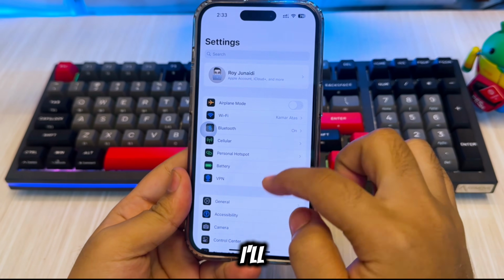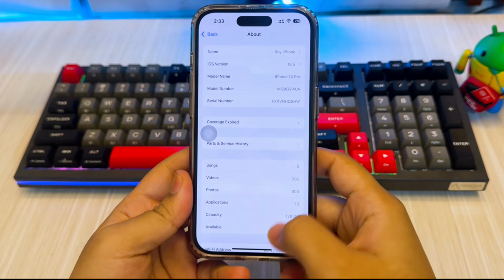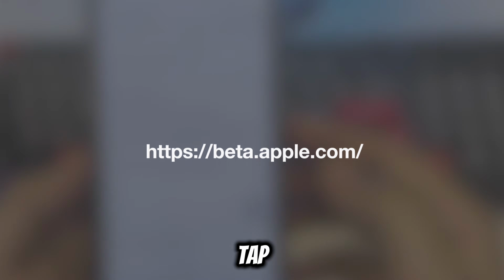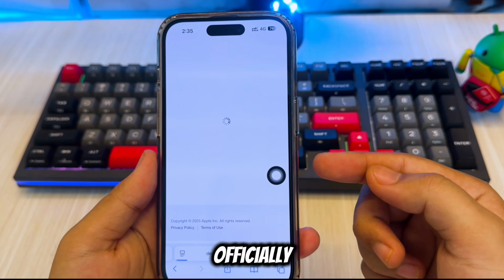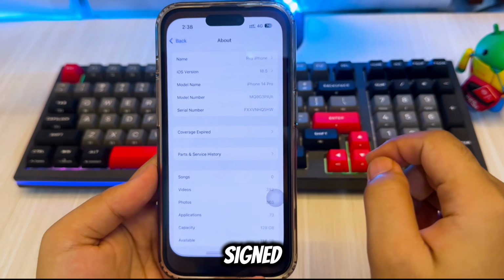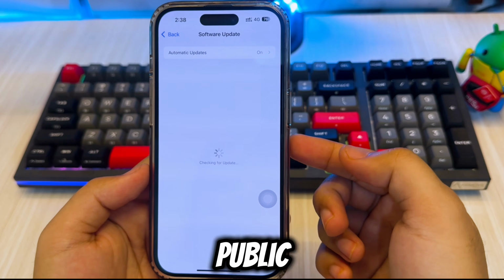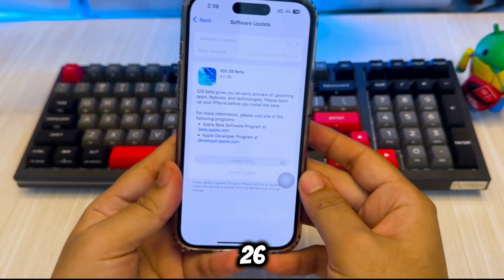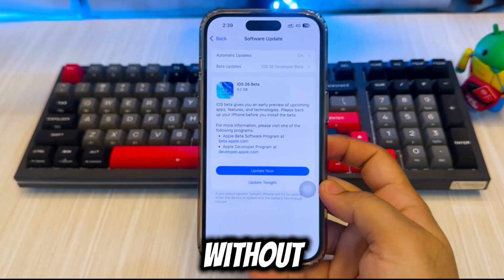iOS 26 Update Not Showing | Update iOS 26 on ANY iPhone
Is iOS 26 not showing up on your iPhone or iPad? Don’t worry — in this video I’ll show you the step-by-step method to fix the problem and finally update to iOS 26 easily. ✅

You’ll learn how to:
✔️ Check device compatibility for iOS 26
✔️ Sign in with your Apple ID for iOS updates
✔️ Enroll your device properly to get iOS 26 update
✔️ Fix common errors when iOS 26 doesn’t appear in Software Update
✔️ Download and install the official iOS 26 release

With this guide, you can make sure iOS 26 appears in your settings and install it without issues. Perfect for anyone stuck on iOS 25 or older who can’t see the new update.

📲 After following this method, you’ll be able to enjoy the latest iOS 26 features, improvements, and bug fixes.